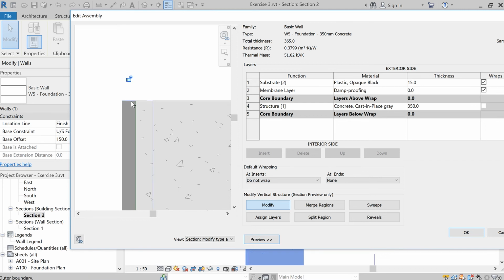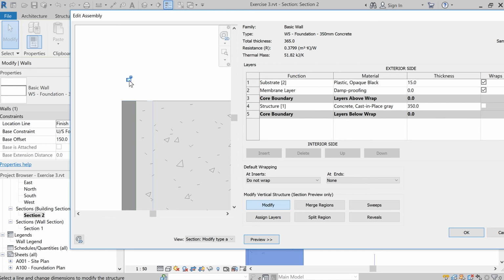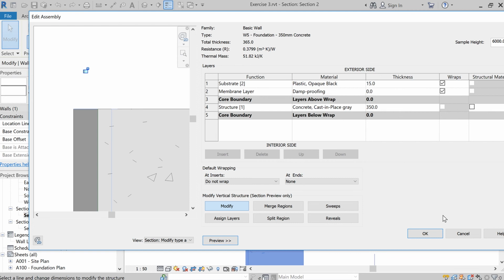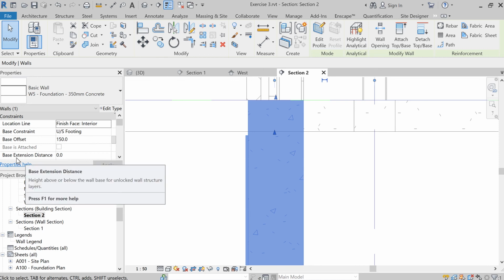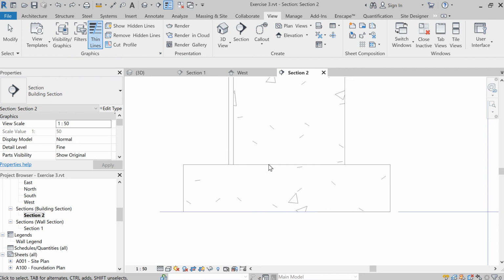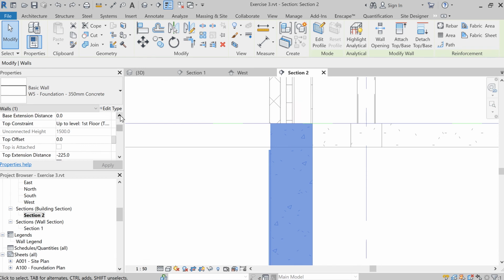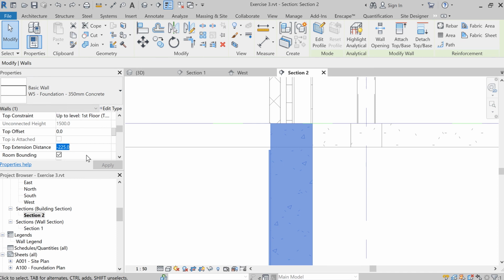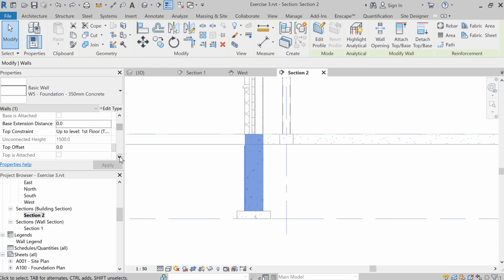3 Revit Exercise 4 Review on Base and Top Extension Offset for the Damp Proofing material